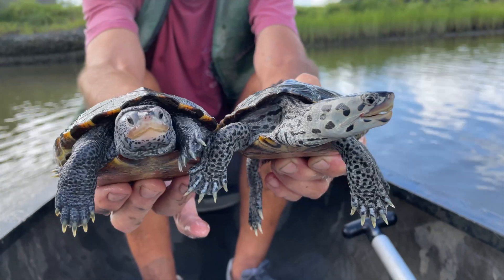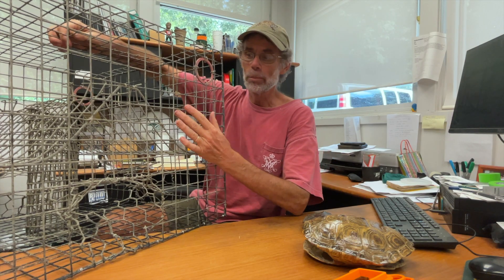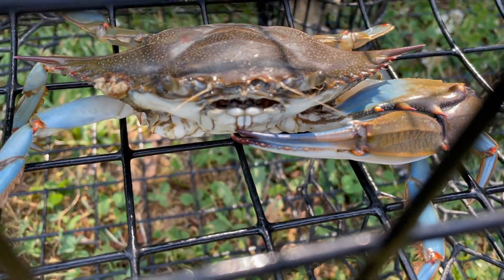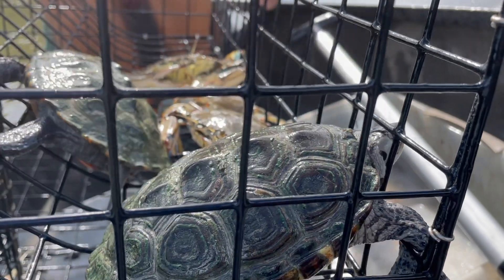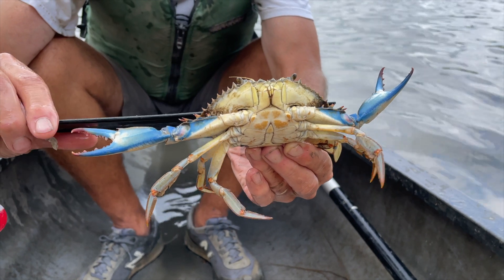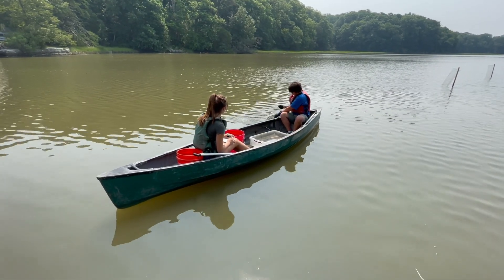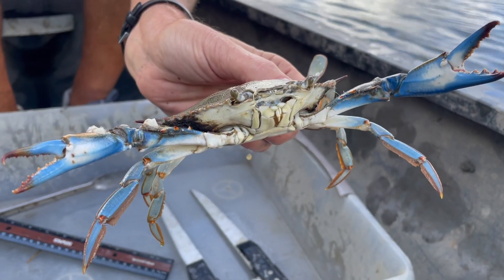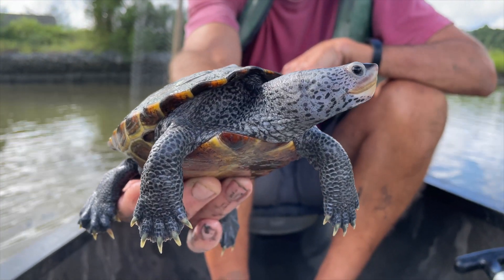Trapped: Diamondback terrapins, crab traps, and the struggle to keep them apart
Diamondback terrapins frequently drown in crab traps on the Eastern Seaboard and Gulf Coast. Virginia is the only mid-Atlantic state without a bycatch reduction device (BRD) requirement. This summer, we worked with two William & Mary undergraduates to test a new bycatch reduction device design, and to study BRD effectiveness in Virginia waters.

This film won the "Conservation" award at the 2021 Coastal and Estuarine Research Federation film festival.

This research was supported in part by funds from the PADI Foundation.